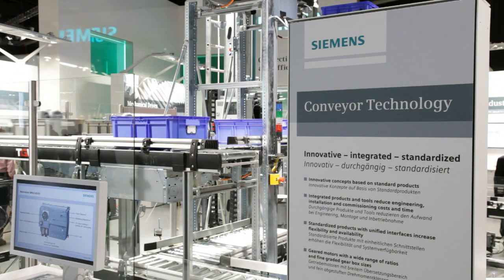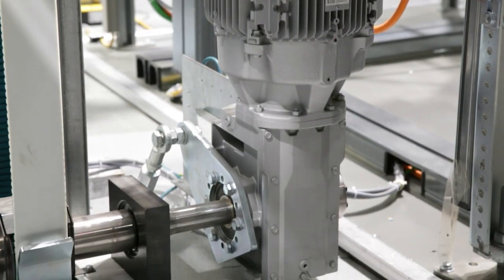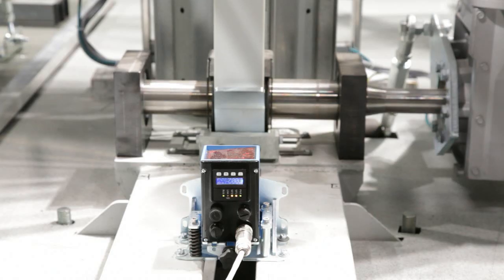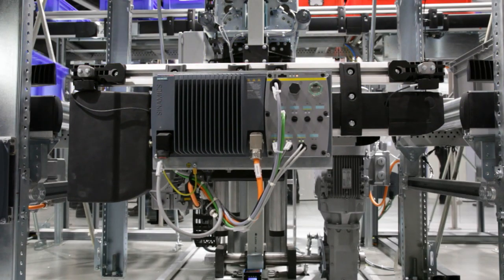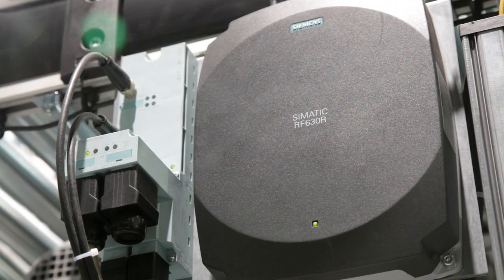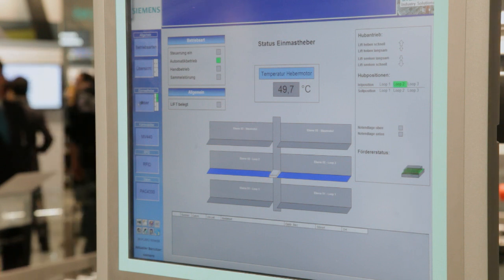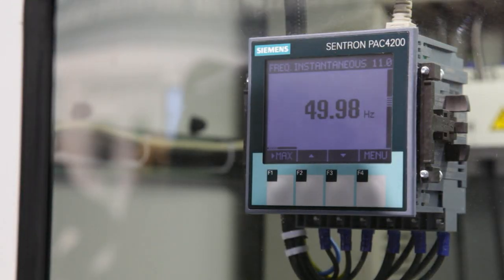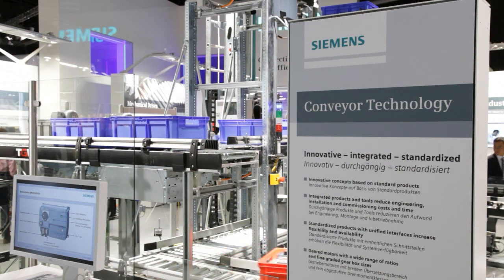Innovative Conveyor Model from Siemens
The Siemens conveyor model shows the efficient, safe and holistic automation with Simatic controllers, Sirius motor starters, Sinamics frequency inverters and Simogear geared motors. By using the example of container filling Siemens demonstrates the integrated drive system and Totally Integrated Automation.